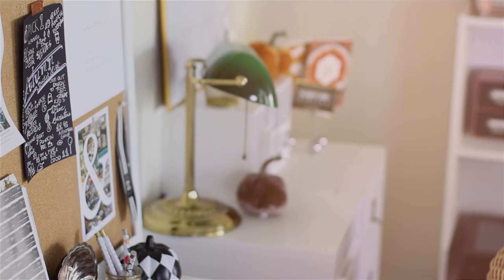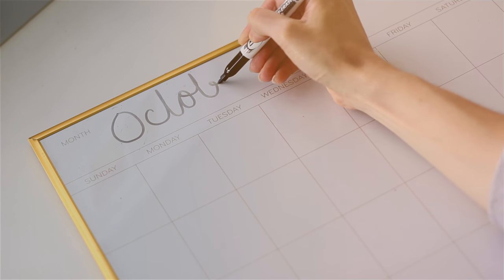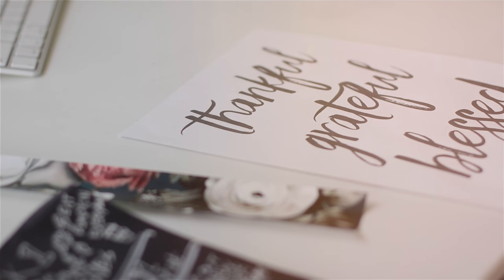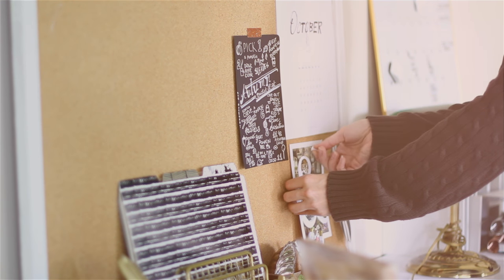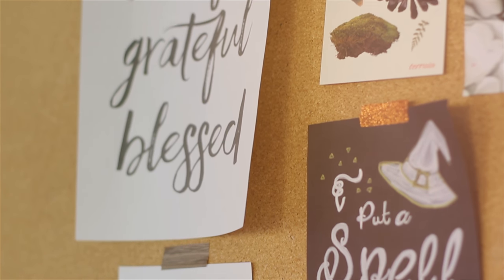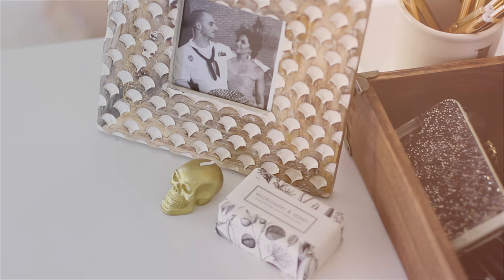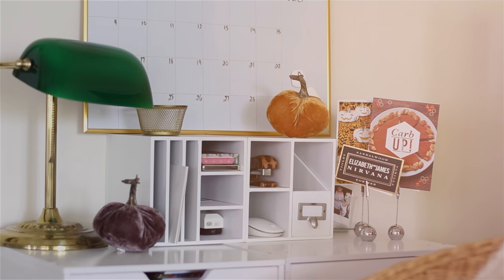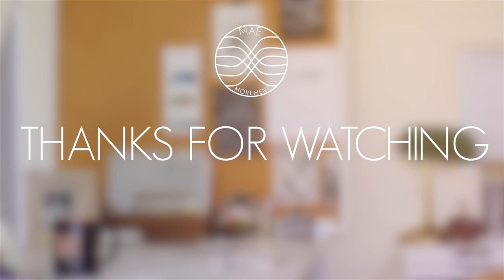DIY Desk + Office Decor + Organization for Fall | Anthropologie Inspired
// Open for printables! \\

The first office tour + desk organization video in the new house! I wanted to show how i decorate for fall in my creative space while keeping it functional and organized! These DIY's are easy, budget friendly and beautiful! Inspired by fairytales + the whimsical style of Anthropologie! Happy decorating movers!

PRINTABLES

MACRO FRIENDLY EBOOKS + NURITION GUIDES